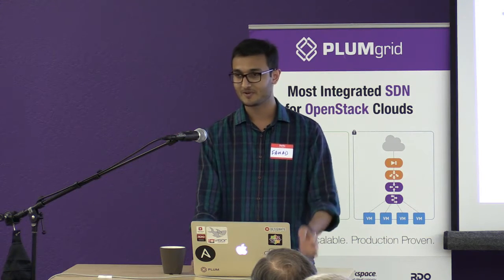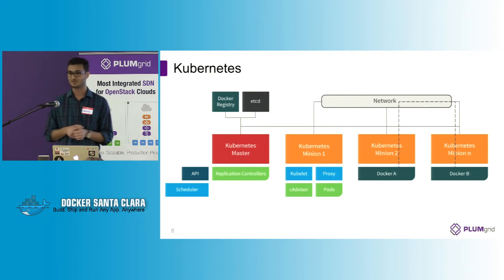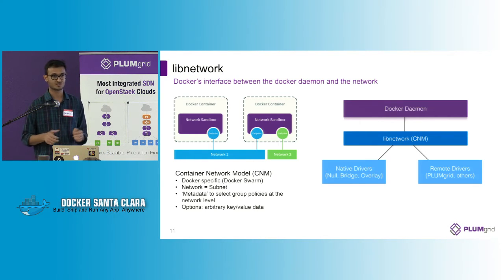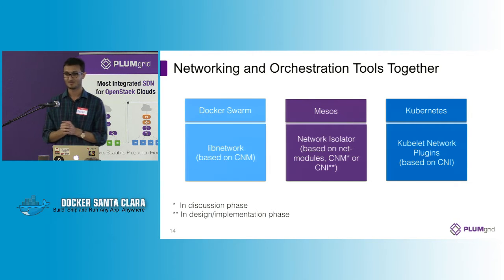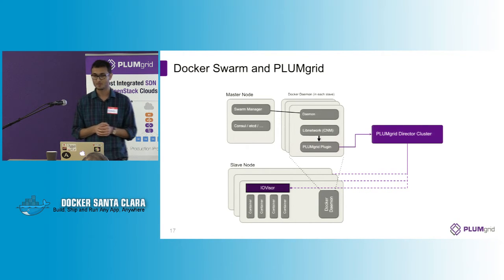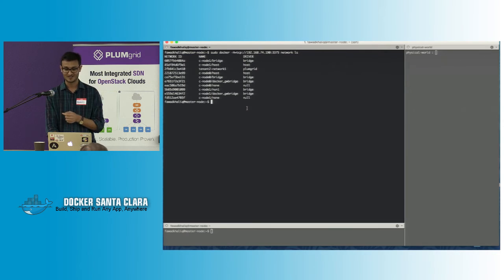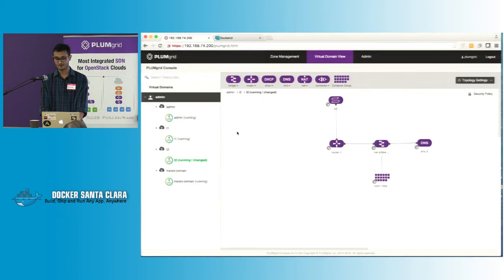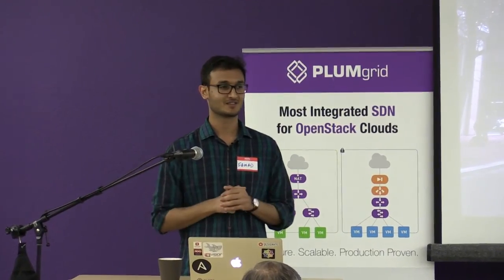Docker Networking with Container Orchestration Engines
Filmed and Edited by Bay Tiger Video Productions, LLC

by Fawad Khaliq, Sr. Software Engineer at PLUMgrid

Event organizers: Docker Santa Clara
April 14, 2015
PLUMgrid
5155 Old Ironsides Drive
Suite 200, Santa Clara, CA (map)